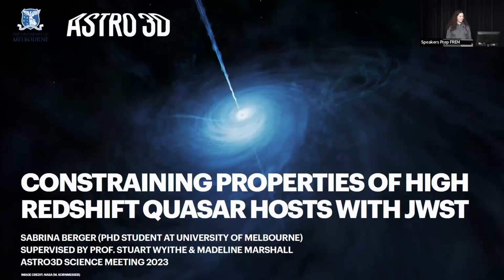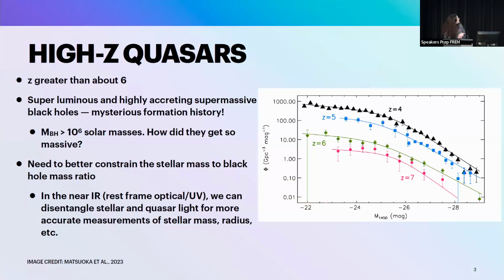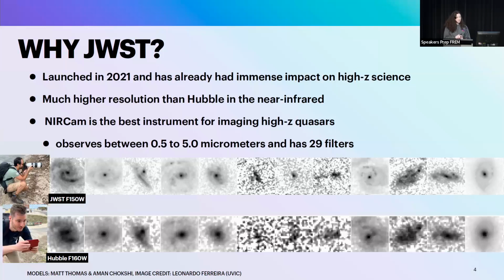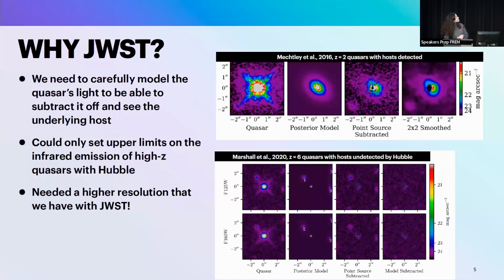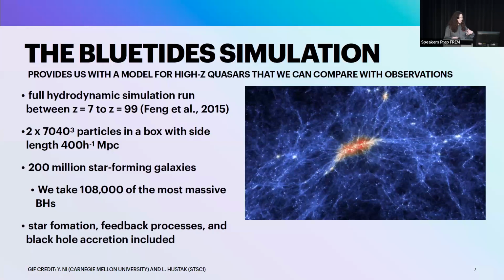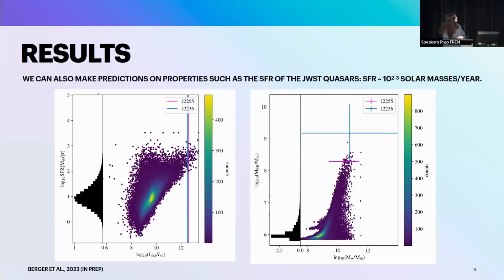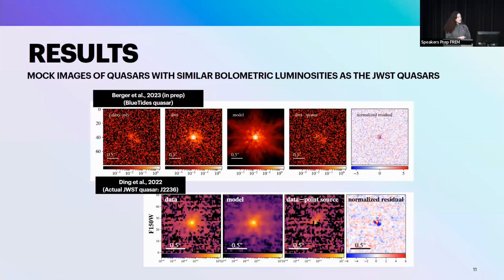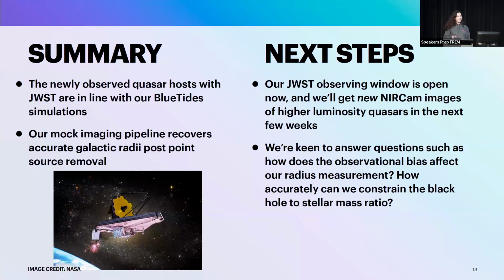ASTRO 3D 2023 Science Meeting Sabrina Berger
Constraining properties of high redshift quasar hosts with JWST.